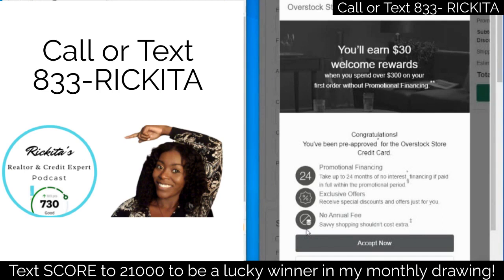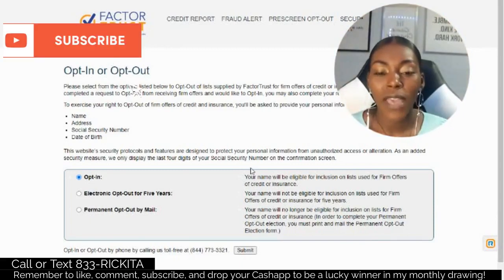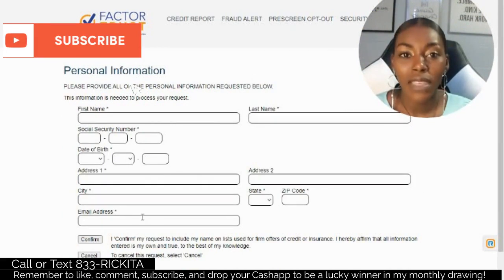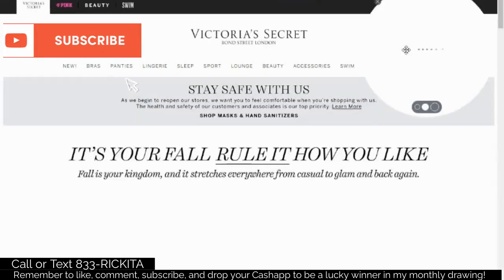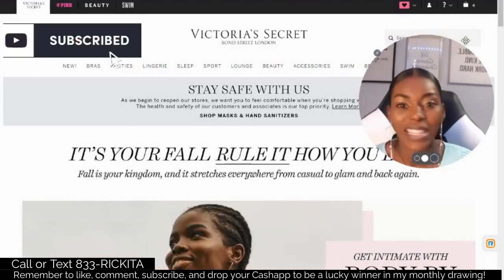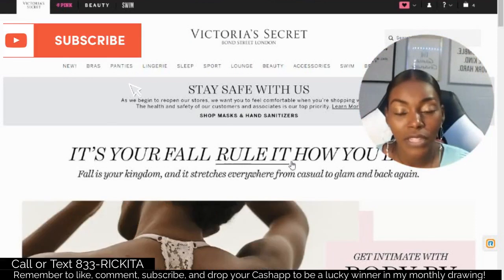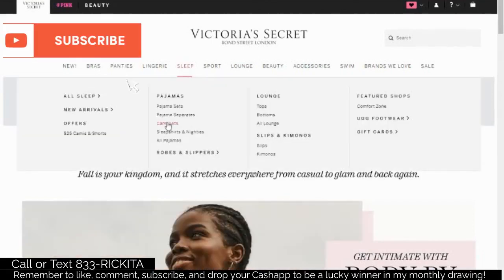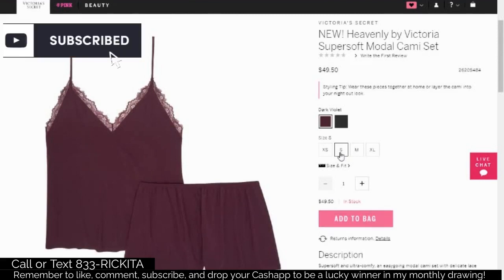HOW to do the Shopping Cart Trick Tutorial [2023] | Overstock | Up to $25,000 Credit Card Approval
Shopping cart trick 2023! The shopping cart trick is an easy way to get approved for a credit card with no hard inquiry. It's one of my big credit card hacks. When you follow these instructions there will be no credit check. A few clients stated that they were able to get approved for a $25,000 credit card!